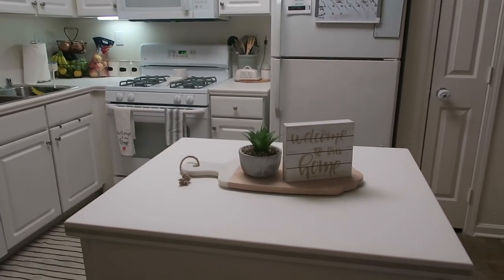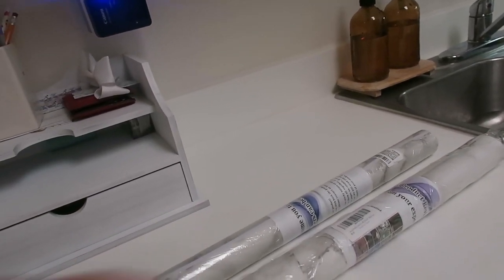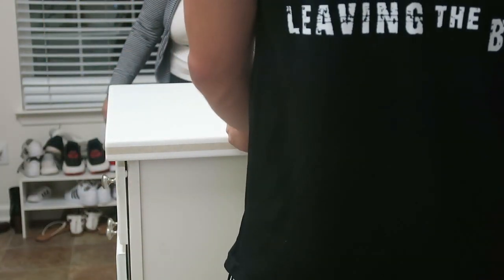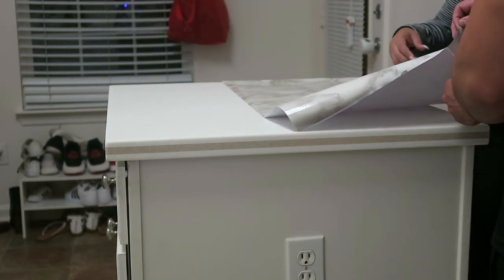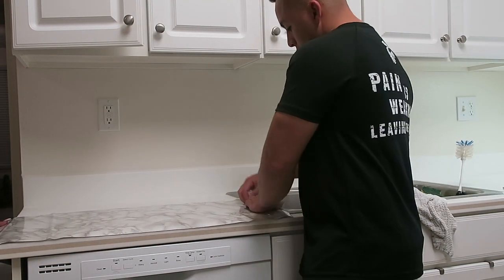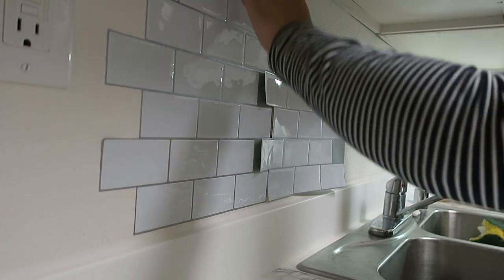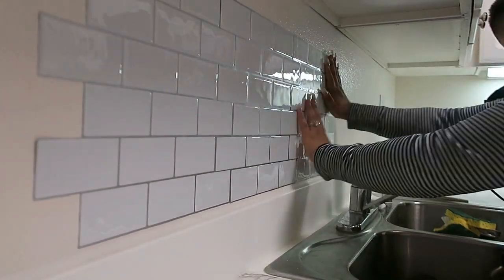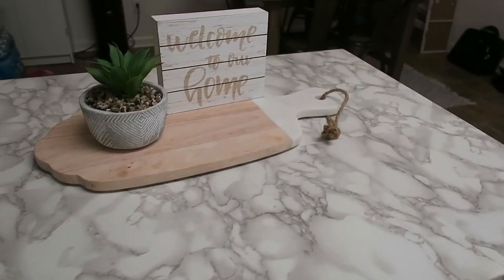FROM BASE HOUSING TO HOME:KITCHEN UPGRADE/ EPISODE 1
Hey loves!

-exacto knife
-marble waterproof contact paper
-subway tiles backsplash

Equipment i use:
Box Lights
Camera's i use:
Ring light
Editing Software: i Movie & Final Cutt Pro
Affortable Backgrounds I use
Backdrop Stand

Morphe live glam subscription ($19.99) a month & you get $30+ of morphe brushes!

Hair Extensions that i use:
-Bellami Hair Extensions;bellissima 220g 22''
USE CODE:"vitaabellaxo" to get $5.00 off orders over $159.99

Coastal scents:
New members get $5 off your first order!